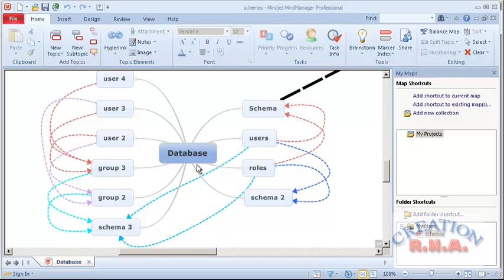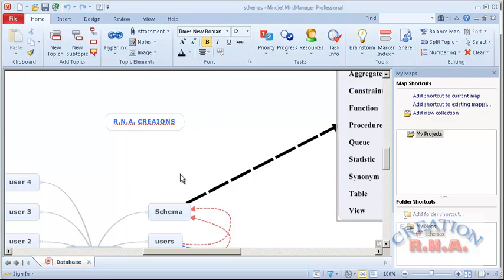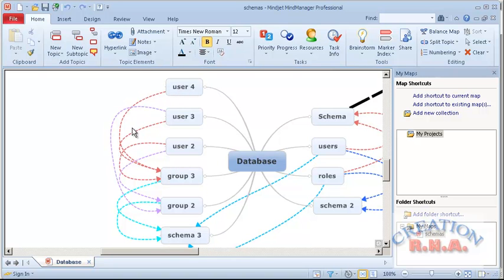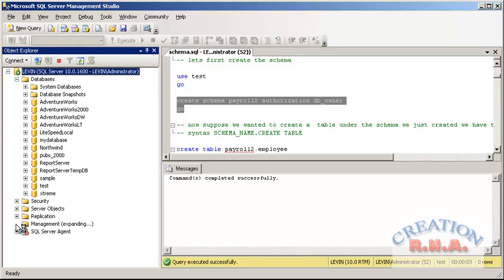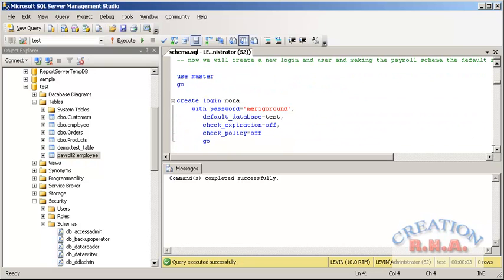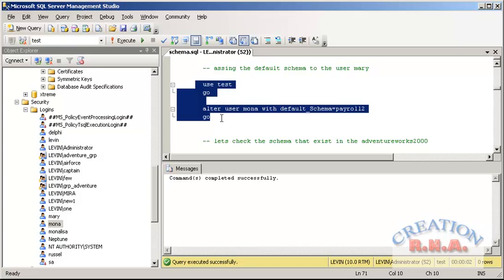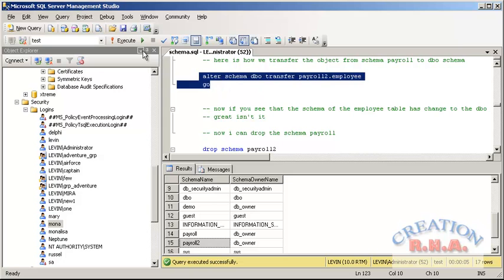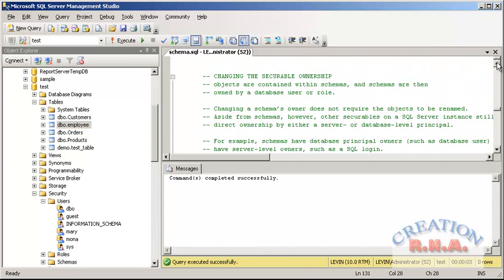introduction to sql server 2008 create schema ( trasnsact - sql )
create schema using transact - sql